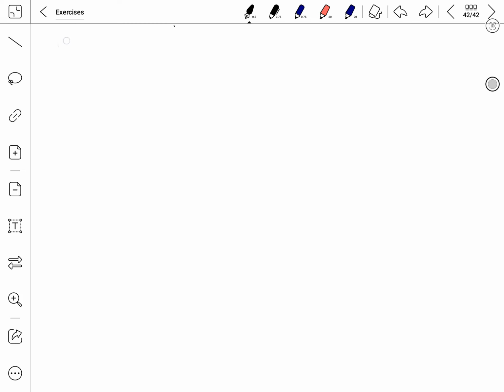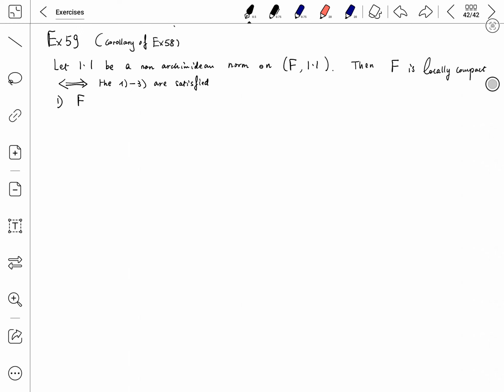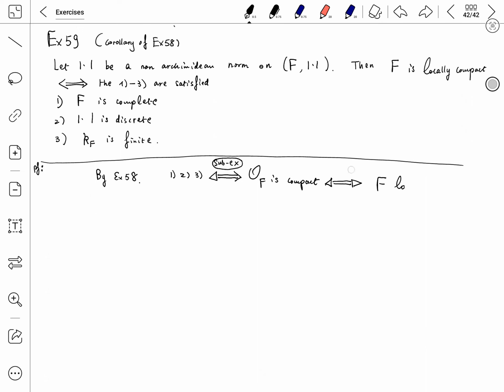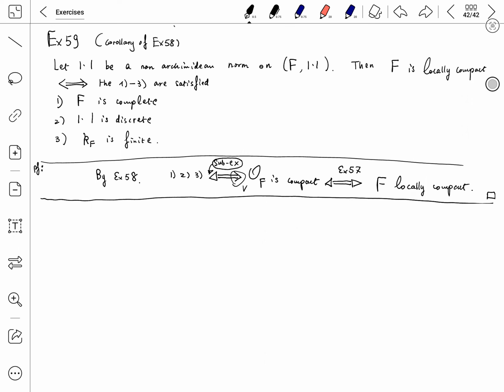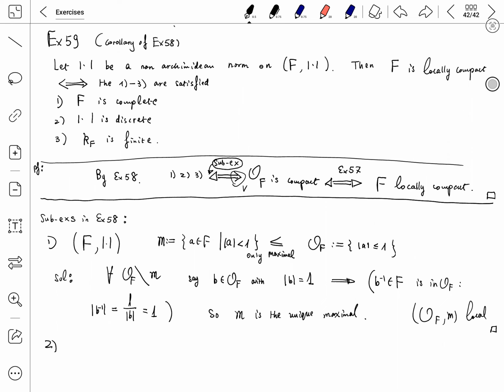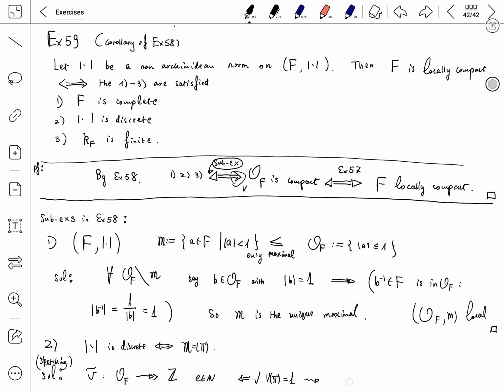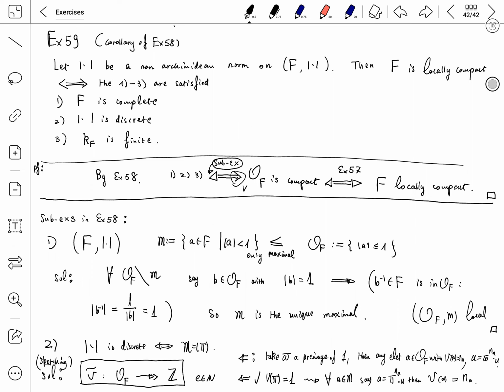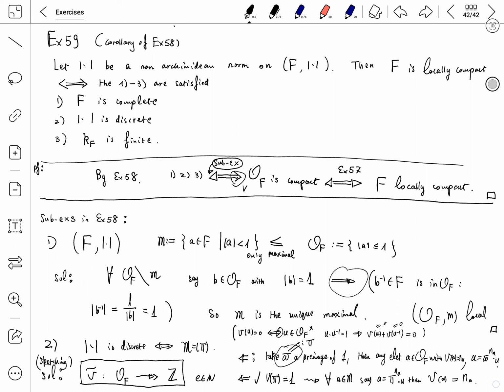EX59. (corollary of Ex58) a characterization of locally compact nonarchimedean normed field.